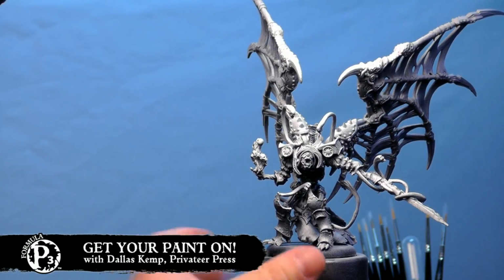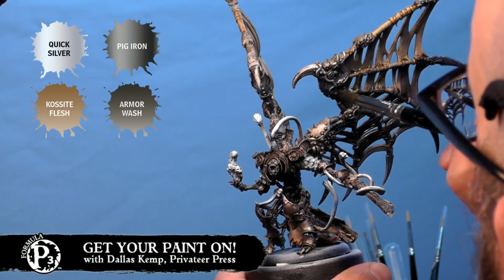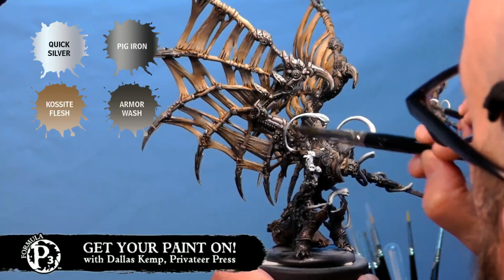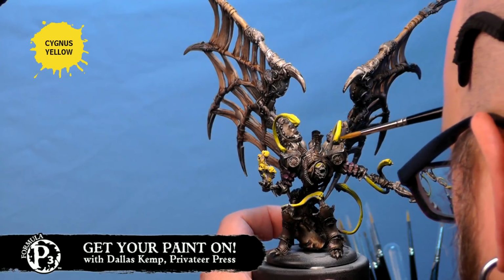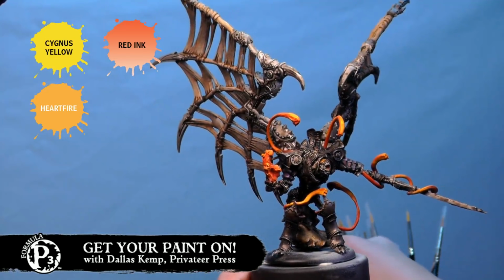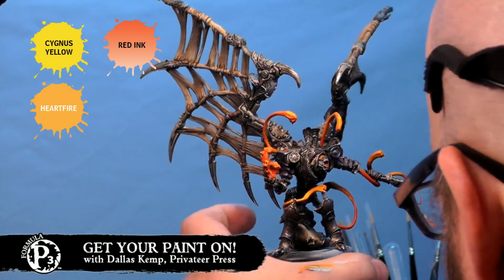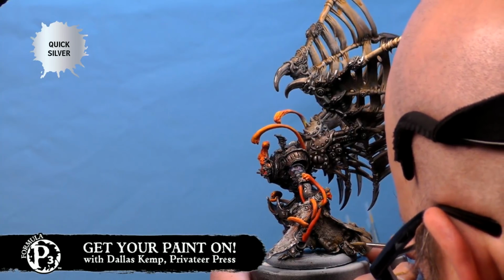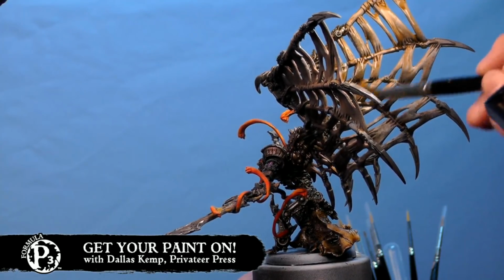Get Your Paint On! 12/6/18